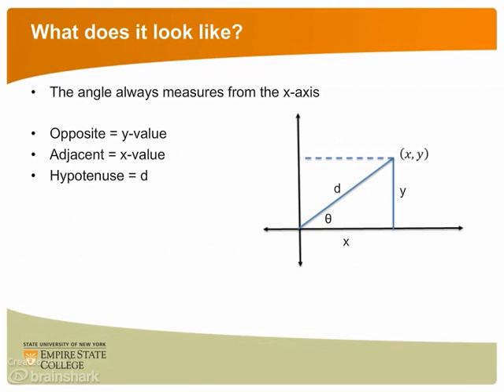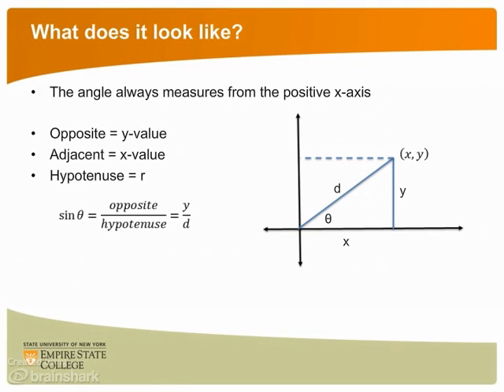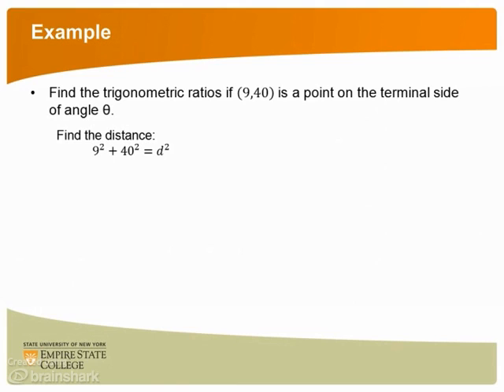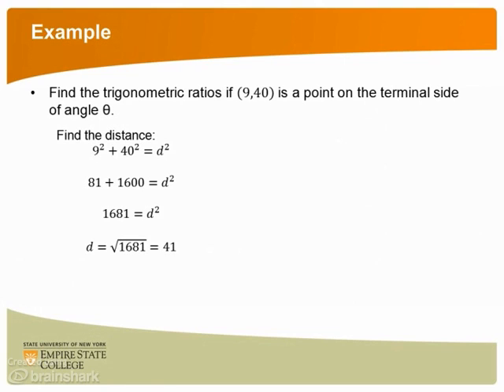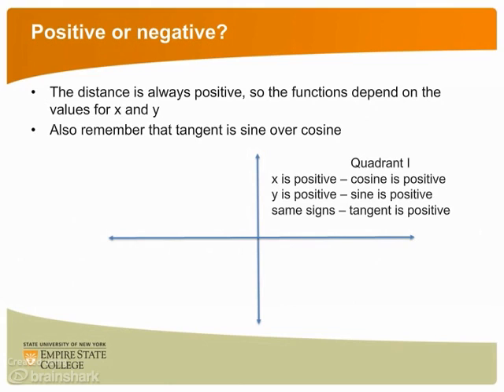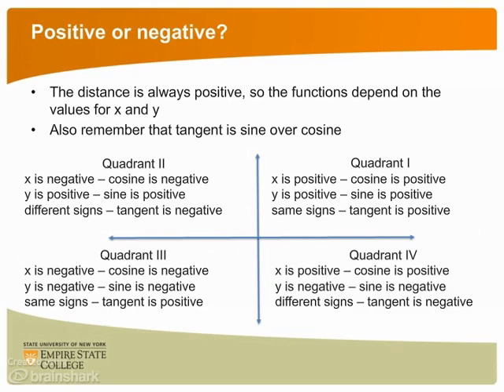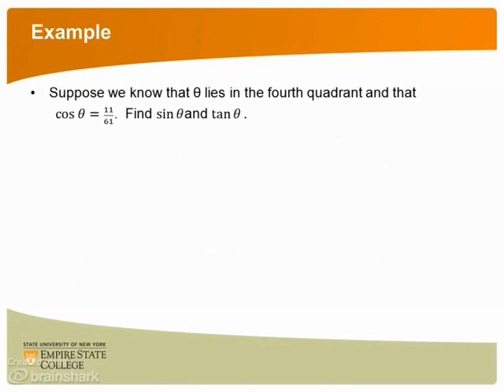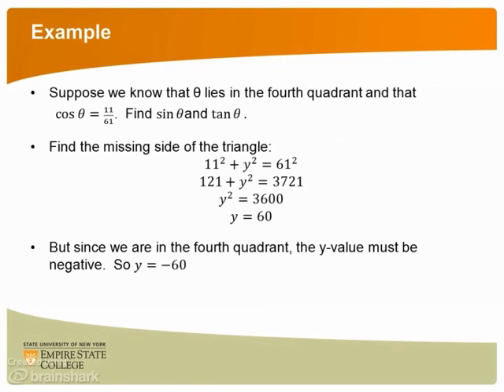trig part 3 cartesian plane